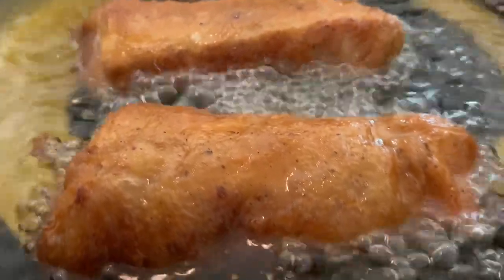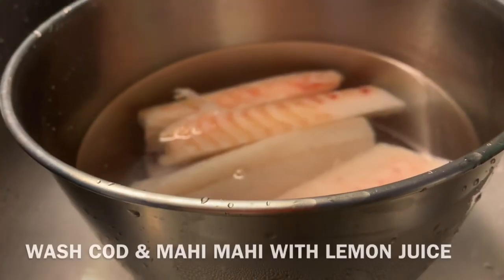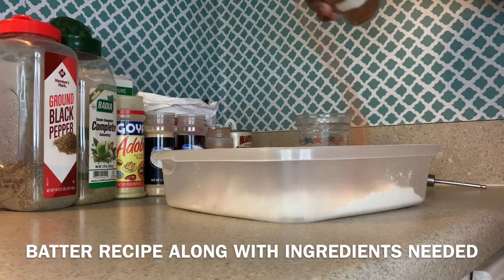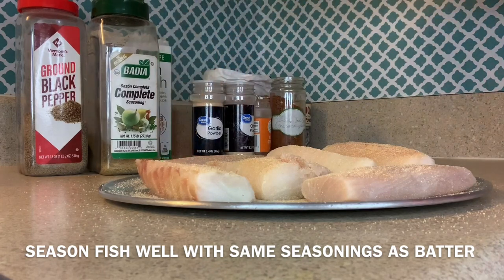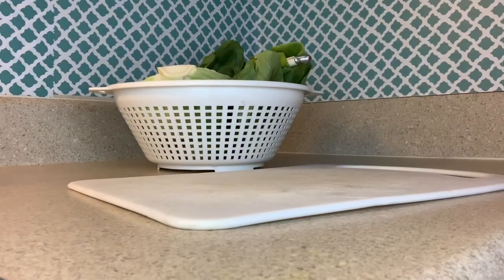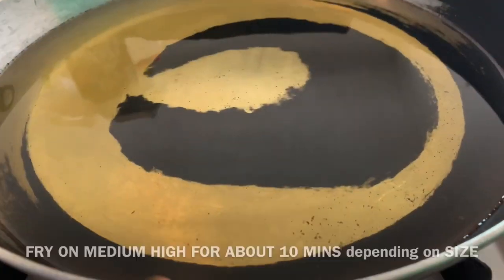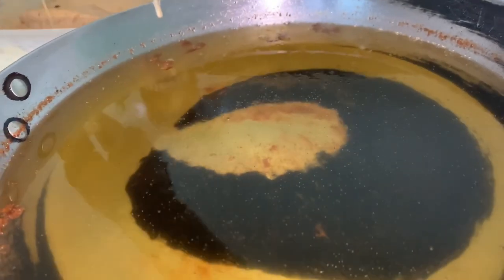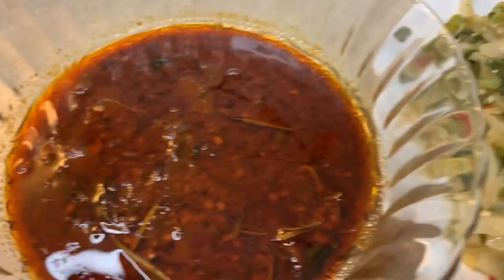BATTERED FRIED FISH *NO BEER USED* (COD & MAHI MAHI) | HOW TO MAKE BOK CHOY & CABBAGE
Today I show you how to make battered cod fish and mahi mahi without beer. This battered cod and mahi mahi recipe came out crispy and delicious even though I didn’t use any beer in the batter. In this video I also show you how to make some delicious steamed bok choy and cabbage medley. This vegetable medley consists of bok choy , cabbage, onion, garlic, peppers and spices oh my my this meal was the perfect combo of soul food and Caribbean/Jamaican flavors. This fried seafood was so crispy , flavorful and delicious and the bok choy, cabbage medley was the perfect compliment, PART 2 which will be the mukbang this will be paired with Bloveslife Smackalicious Sauce and 2X Spicy Samyang Sauce

Cod / Mahi Mahi Ingredients:
Cod and/or Mahi Mahi
Badia Complete Seasoning
Jerk Seasoning
Cajun Seasoning
Black Pepper
Onion Powder
Garlic Powder
Paprika
Cayenne Pepper

Fish Batter Ingredients
All Purpose Flour
Water
All Seasoning used to Season Cod / Mahi Mahi

Vegetable Ingredients
Bok Choy
Cabbage
Onion+ Peppers Medley
Garlic
Butter
Oil of Choice
Favorite Seasoning to taste (Suggestions in Video)

Please enjoy the delicious Full Recipe Tutorial and stay for the Mukbangs where you'll be entertained and be empowered and informed. On Saturdays we turn up with the Hot Topics that will leave you informed, entertained and inspired. Thank ya'll for your support on this journey. One Love from The Sauce Doctor aka (Jamaican Singing Chef) given to me by Eating with K Cotton.

N E W   V I D E O S - (MON - WED & OTHER DAYS)